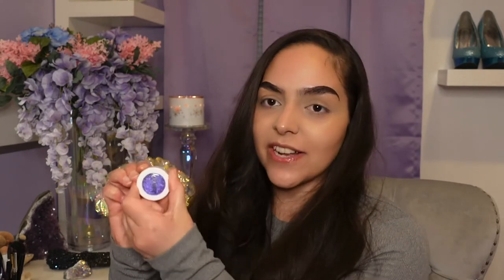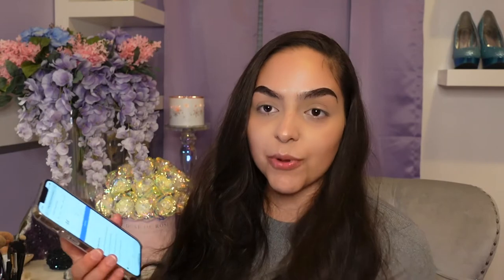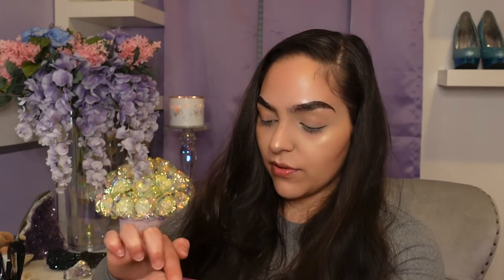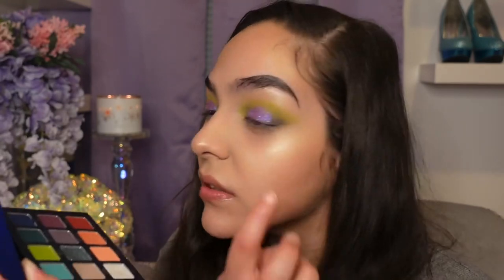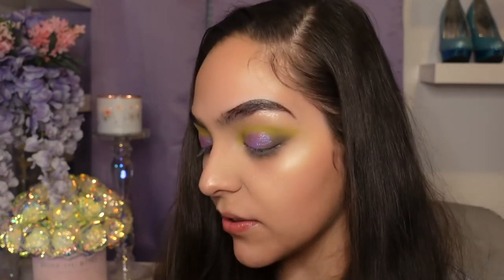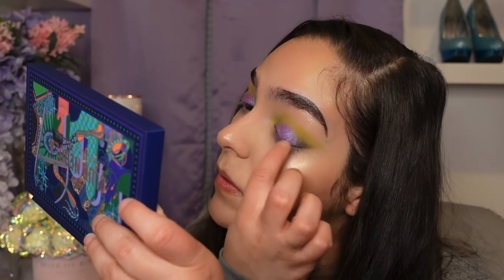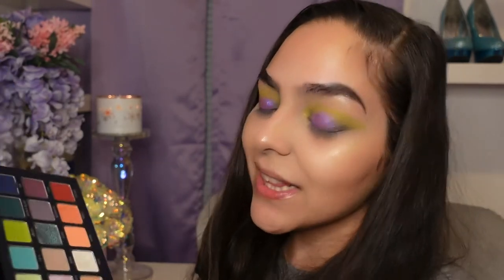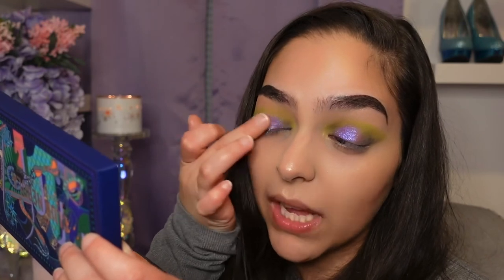Palette bingo *Kaleidos Club Nebula and Colourpop Super Shock Shadows*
Hey Guys! I did an eyeshadow palette bingo with the Kaleidos x Angelica Nyqvist Club nebula pallet and my Colourpop super shock shadows. I had so much fun doing my last palette bingo that I wanted to do another one. I could definitely see myself turning this into a series here on my channel.

@Ruthie_Vanessa13Colourpop super shock eyeshadoweyeshadow palette bingo